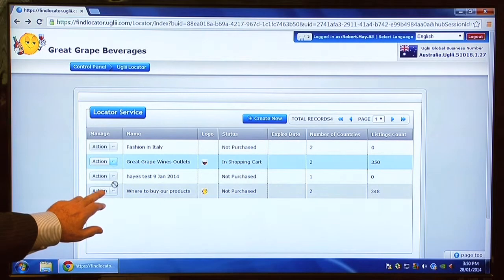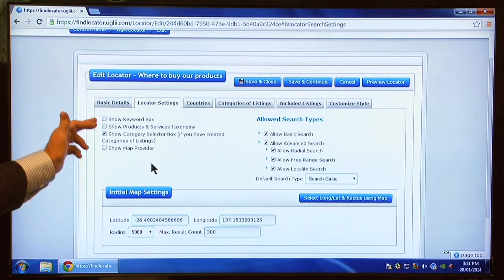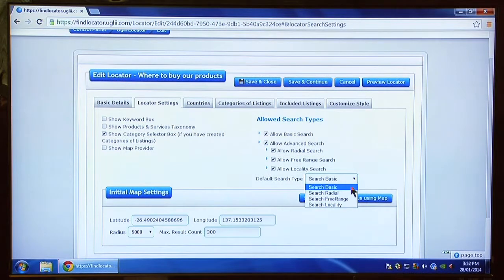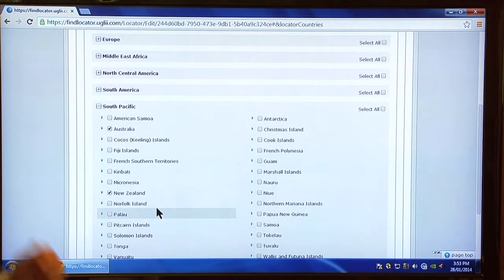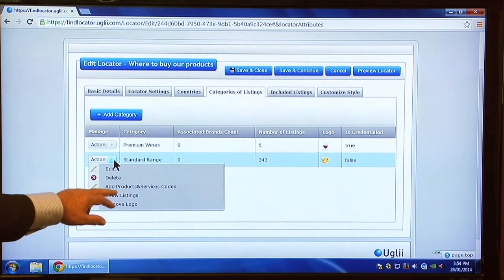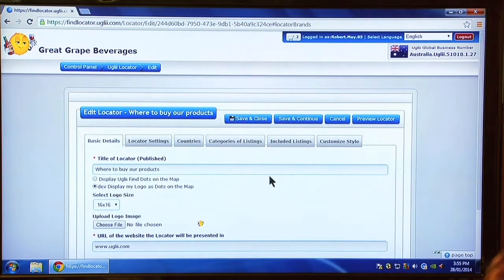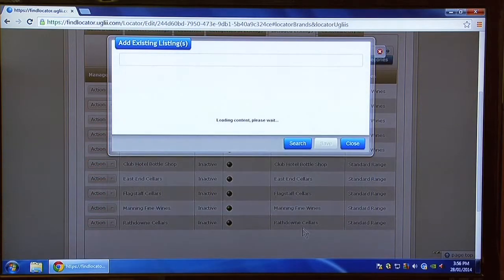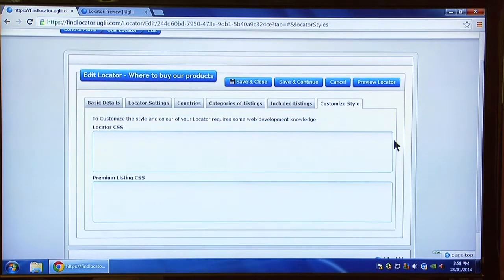6 Locator Service